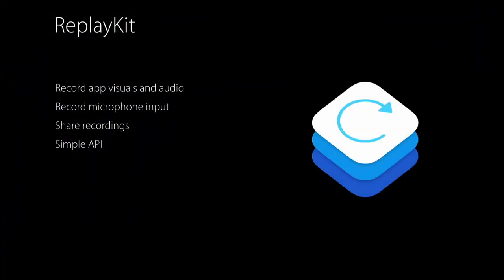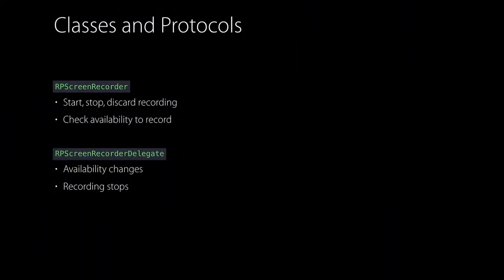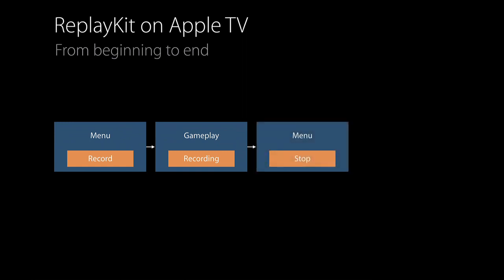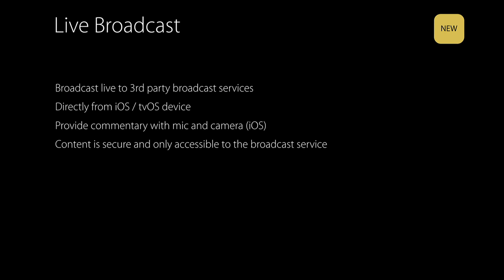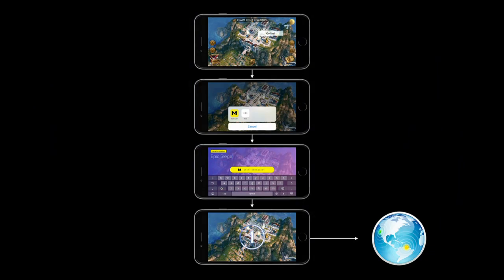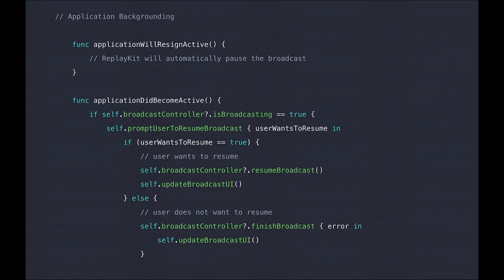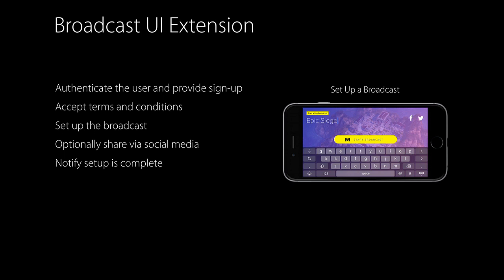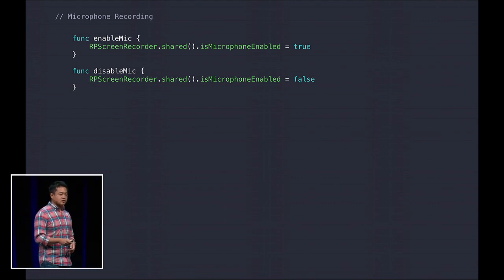601 hd go live with replaykit